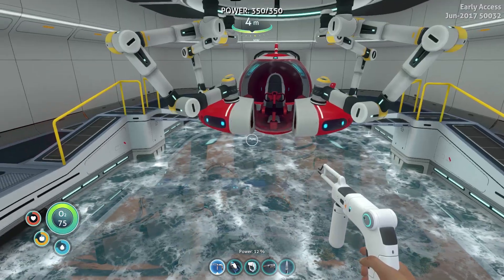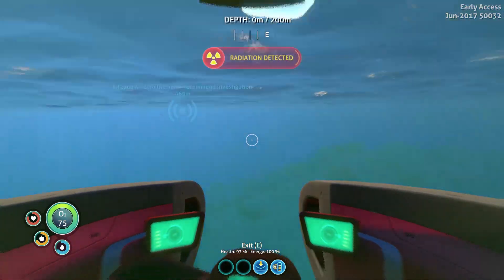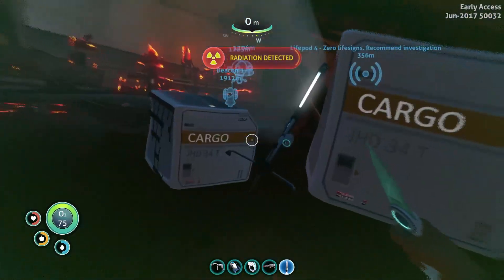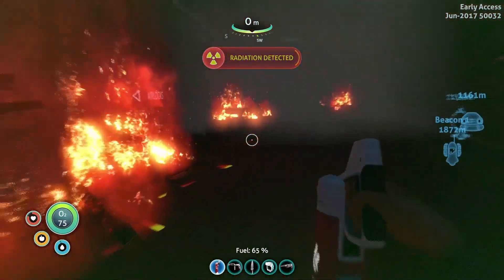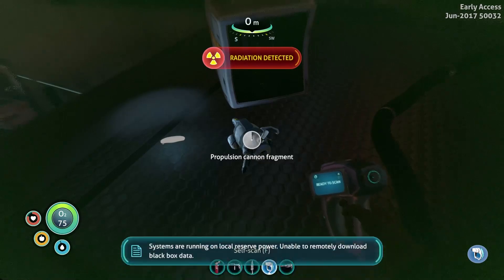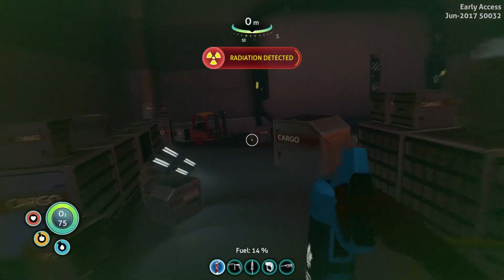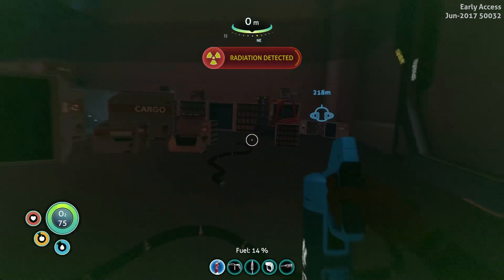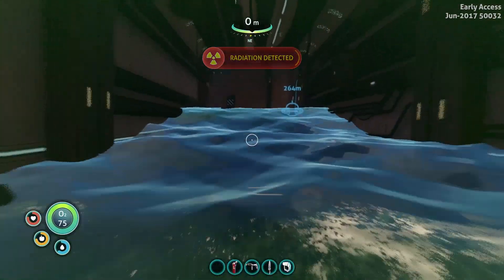PRAWN SUIT Location ! Exploring the Aurora ! EP14 Lets Play Subnautica Gameplay Z1 Gaming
Lets Get Social ?!!